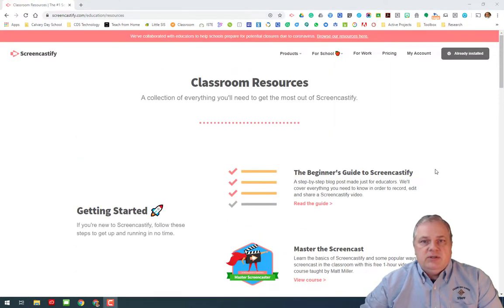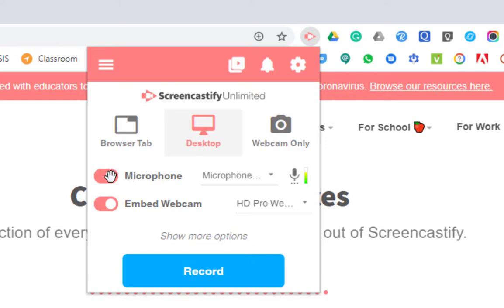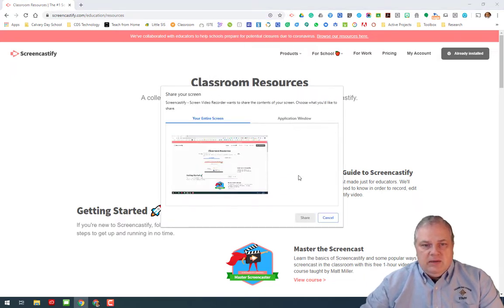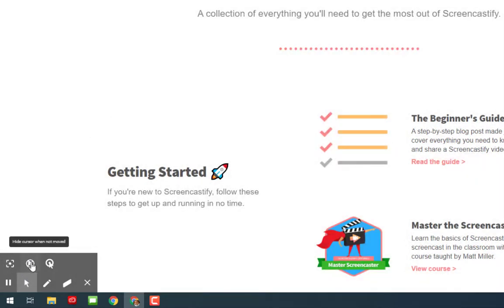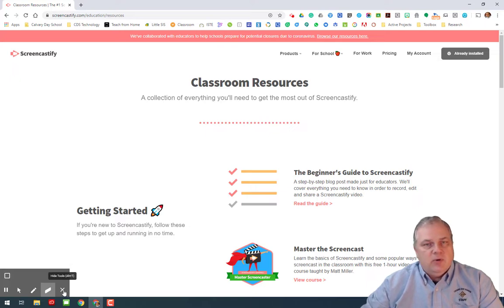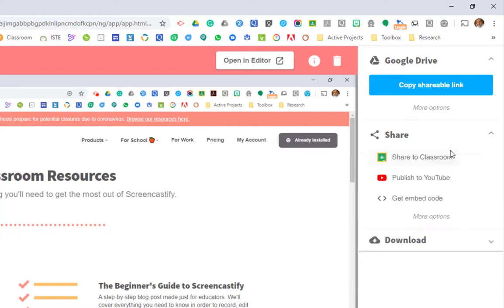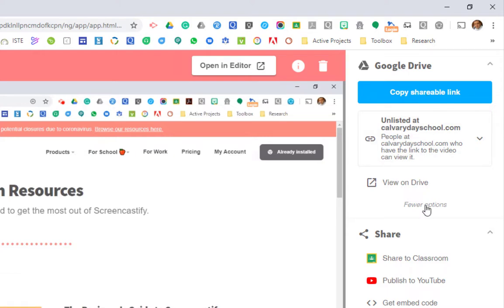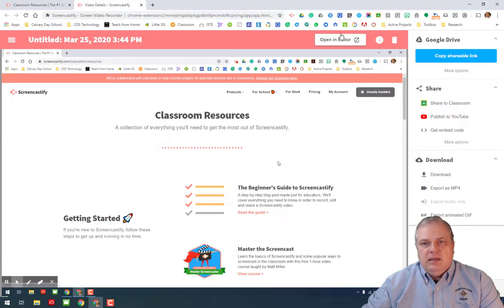Live with Screencastify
How to use Screencastify to capture your screen and present lessons to your students.